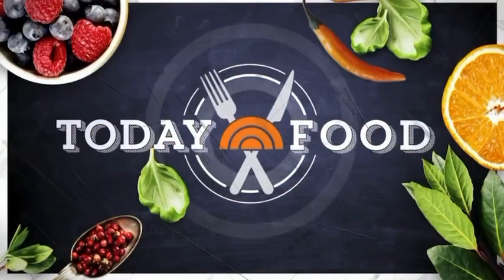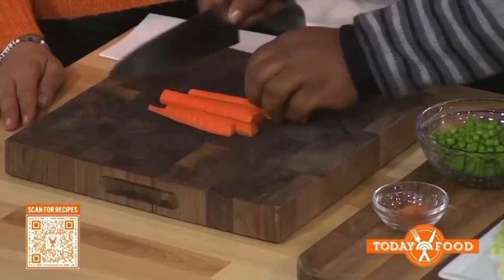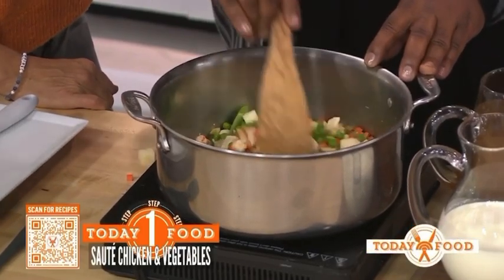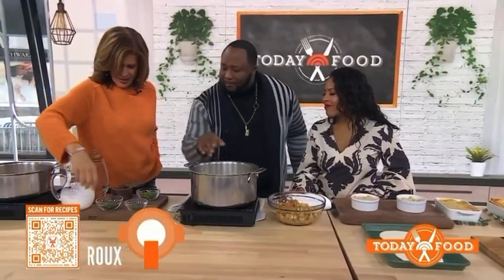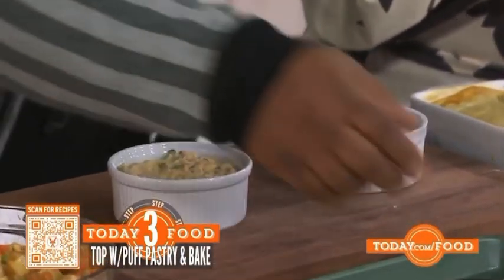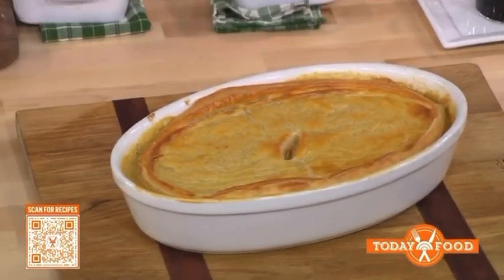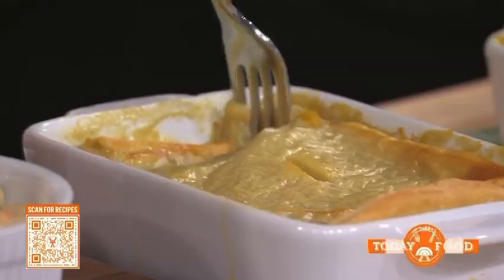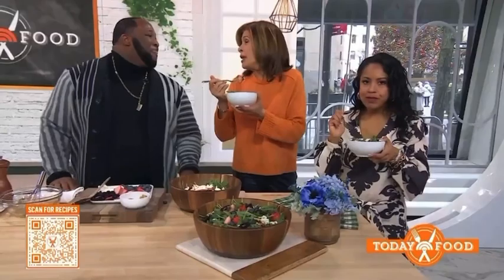Chef Jernard creates a signature Recipe from his cookbook "Southern Inspired"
I adore my momma's Chicken Pot Pie for its comforting warmth, perfectly flaky crust, and the rich  sauce that she made with it. I would watch my mother transforms a humble dish into a heartfelt symphony of flavors, creating a nostalgic connection to home and a sense of unconditional love with each comforting serving.